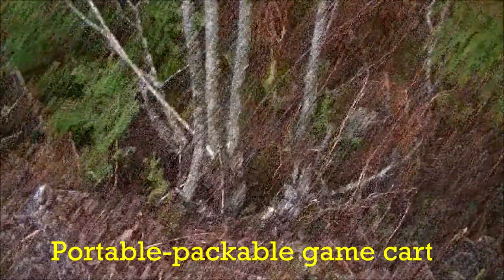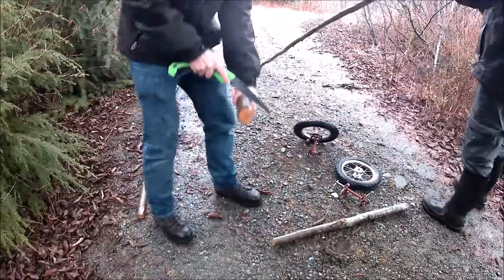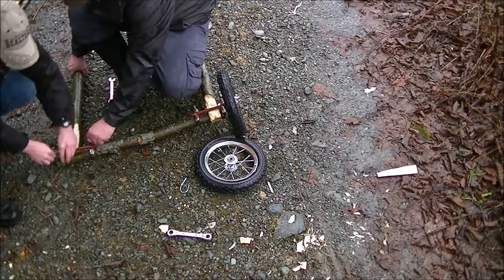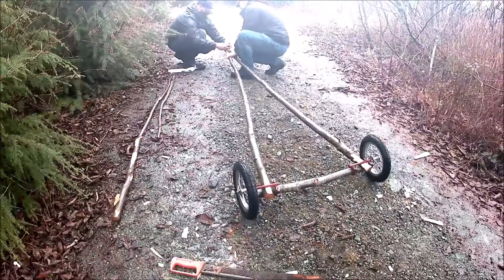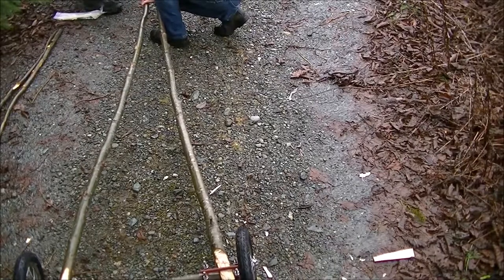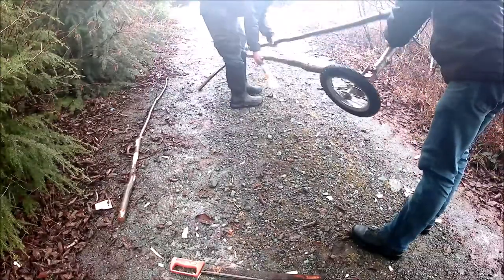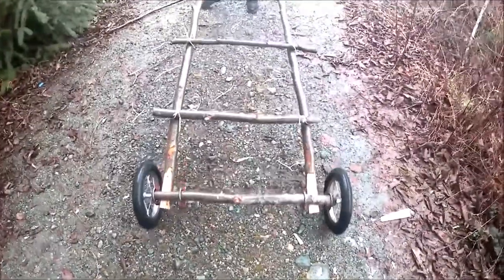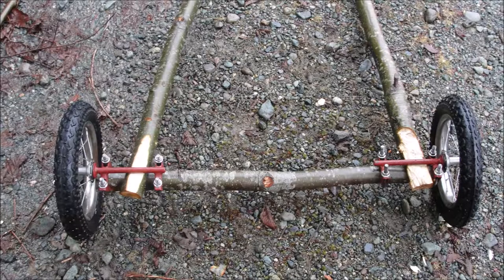Portable game cart - Travois system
How to assemble a portable game cart and it's use.